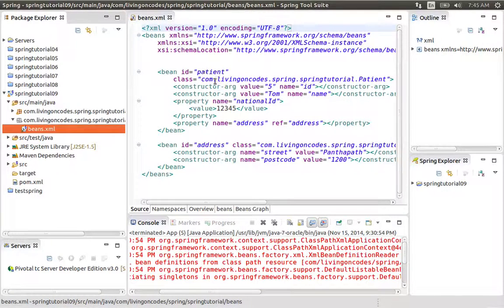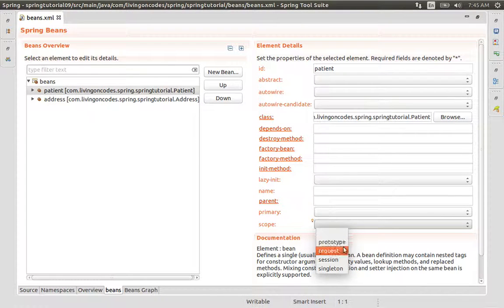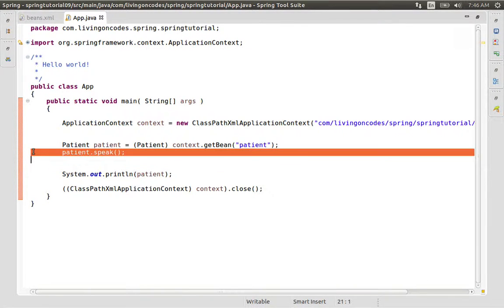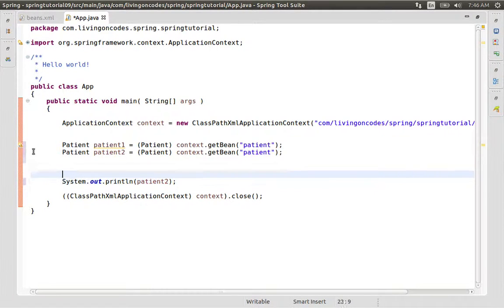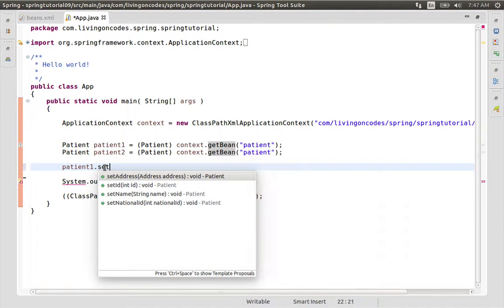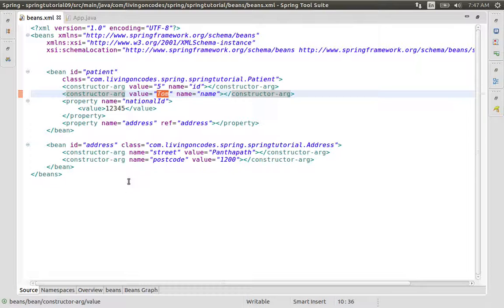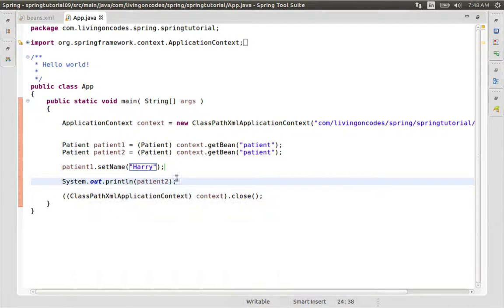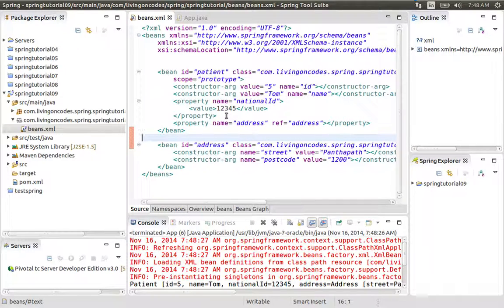09 Spring Bean Scope